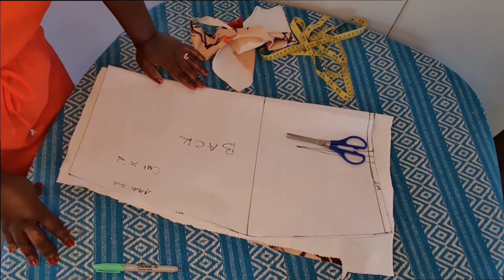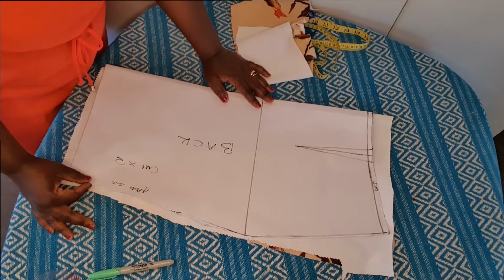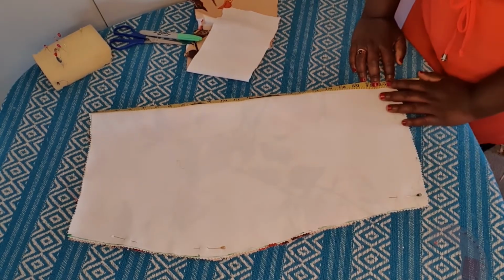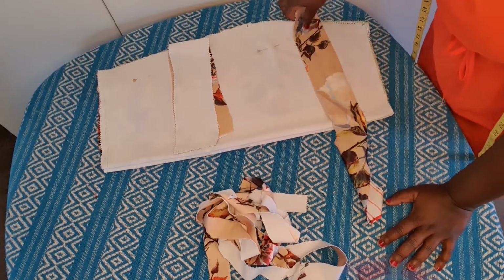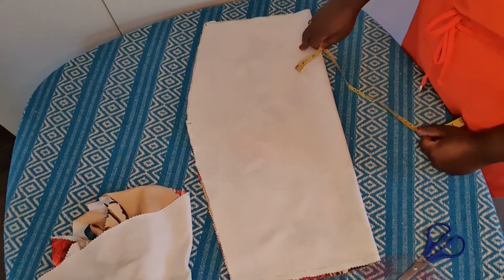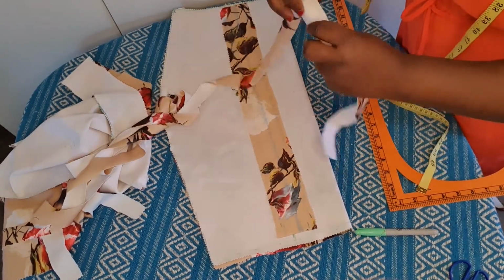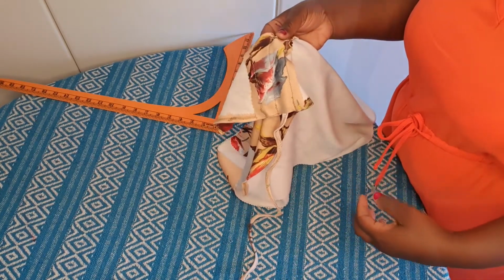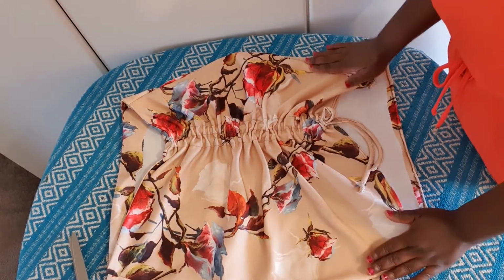DIY Ruched skirt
Hello, good to see you back on my channel and welcome if you are new.
In this tutorial, I will show you how to make a ruched skirt using previously drafted basic skirt block.
Its so fun and easy. Hope it is helpful to you.

Materials needed:
Skirt Block
Ruler
Pencil
Scissors
2 meters stretchy fabric.